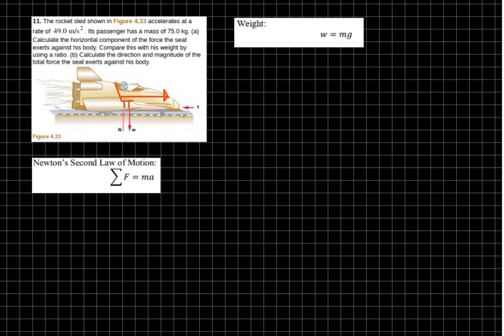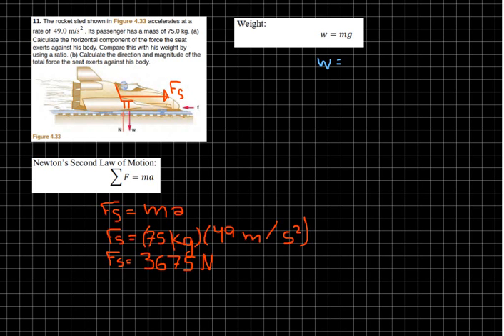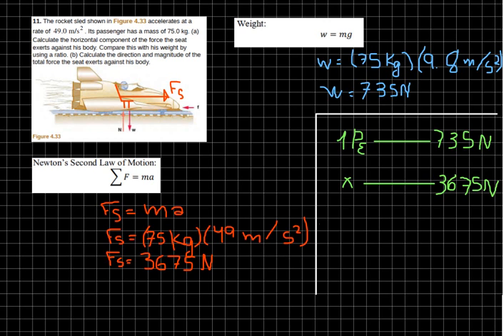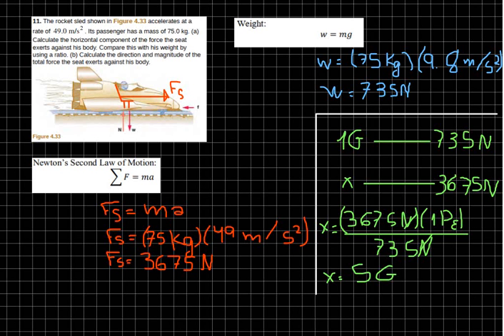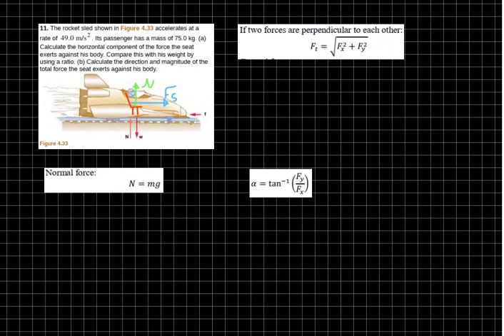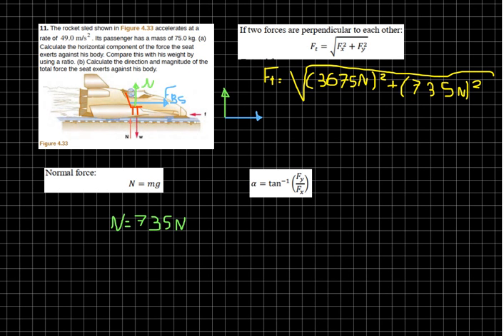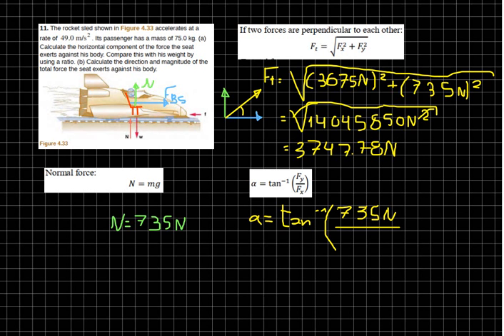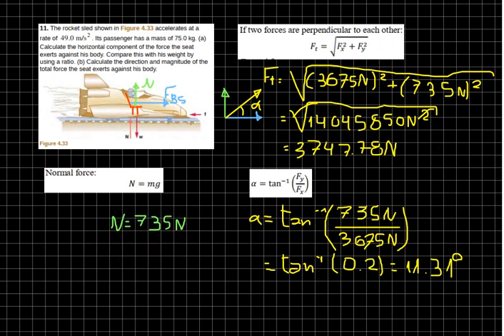Problem 11 page 168 or 180